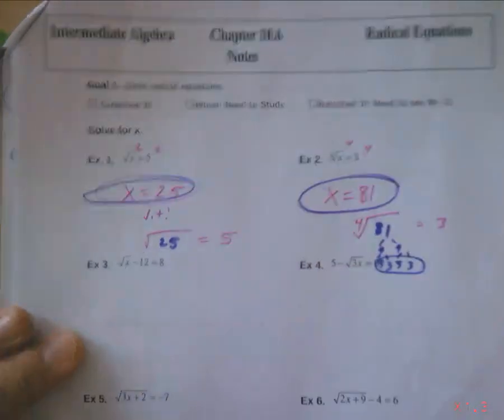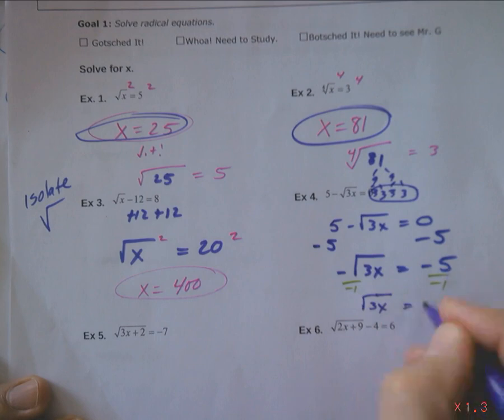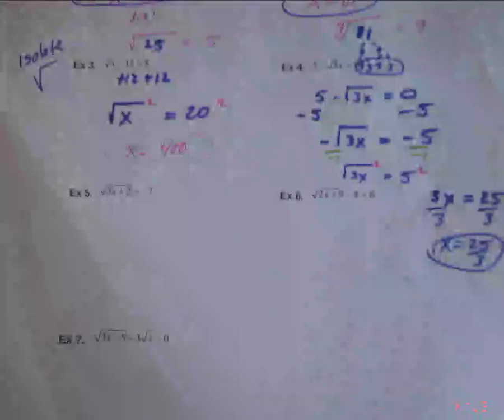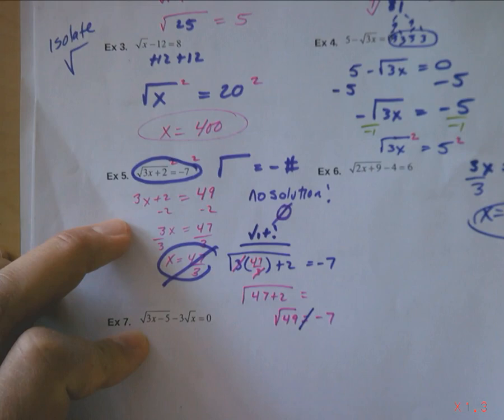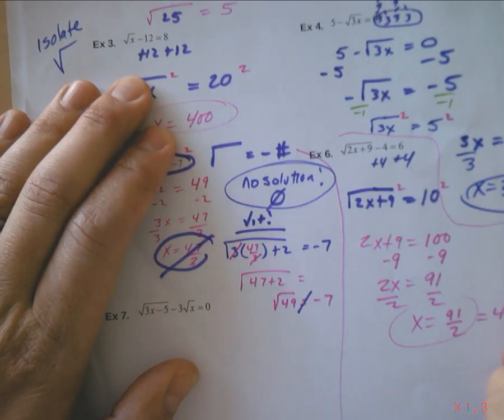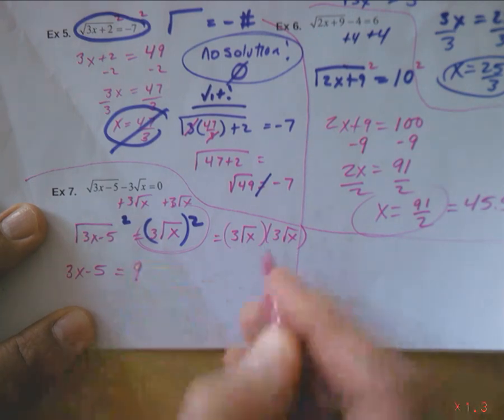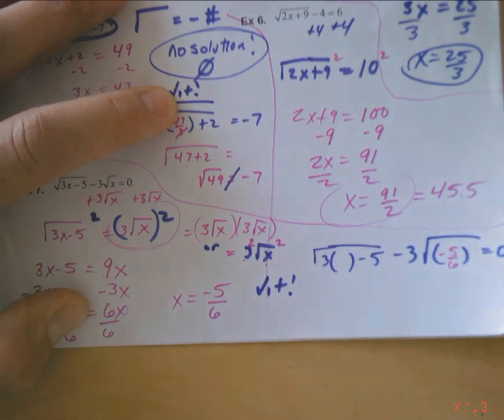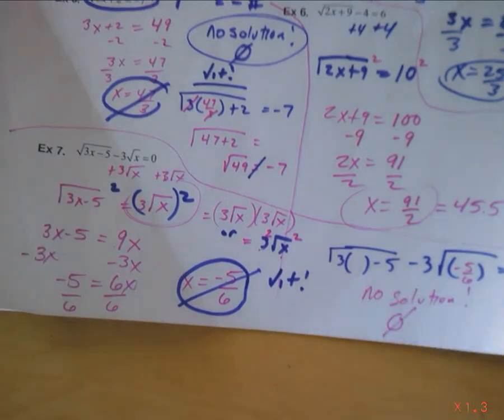Gotsch Int Alg Ch 10.6 Notes